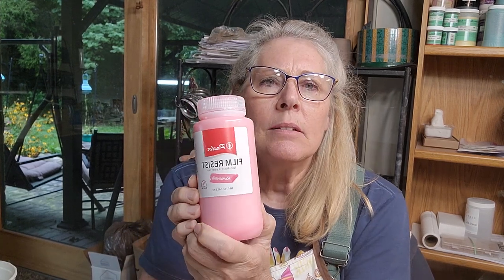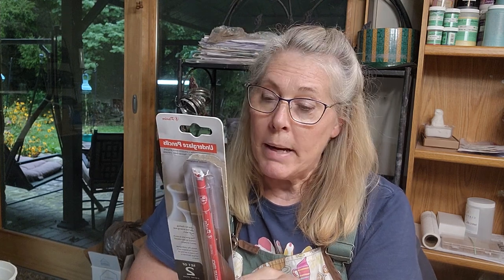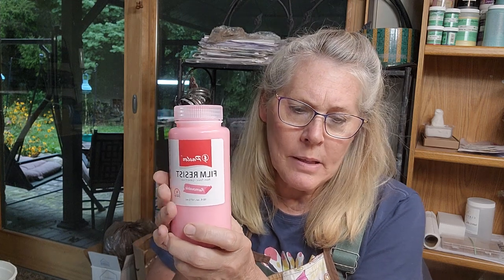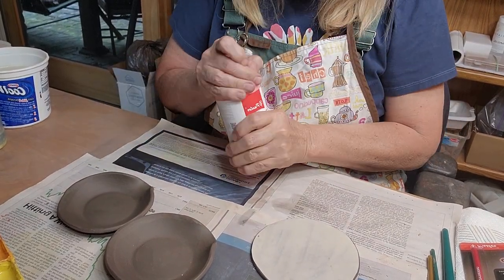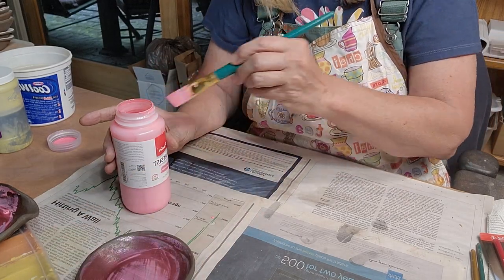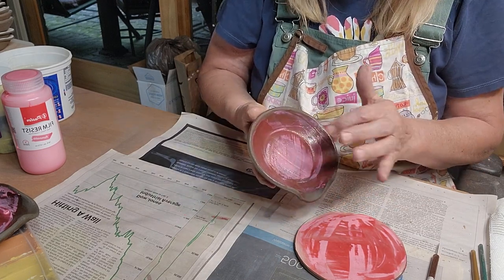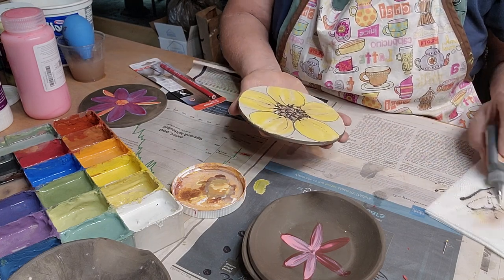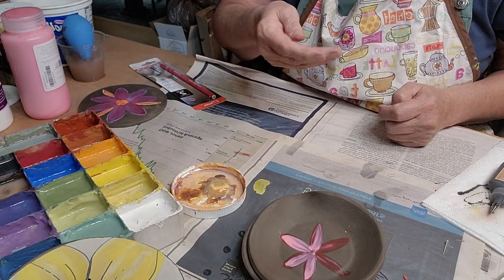Testing Pasler Film Resist on Greenware, using Kentucky Mudworks Brown Bear Clay and Slip 9.3.2022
Testing Pasler's Film Resist.